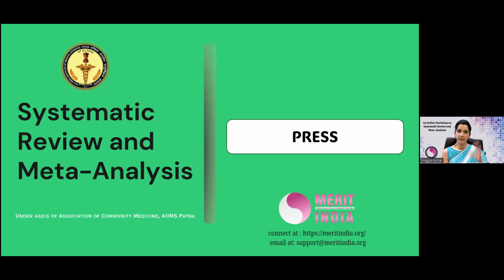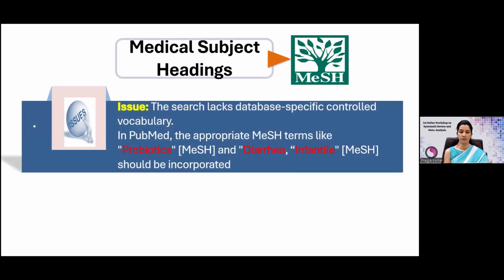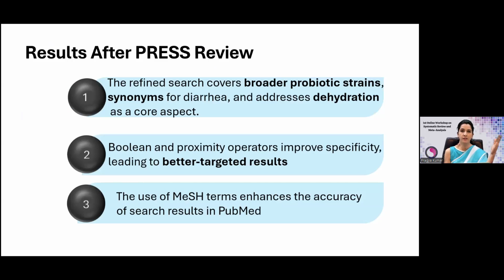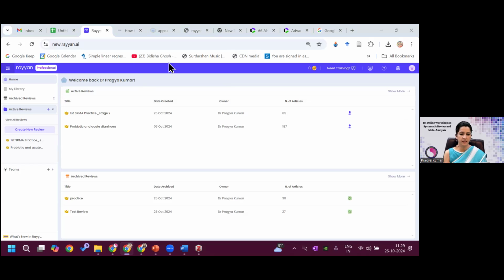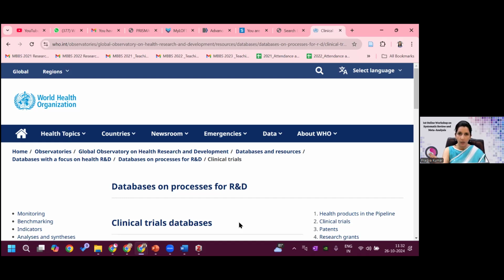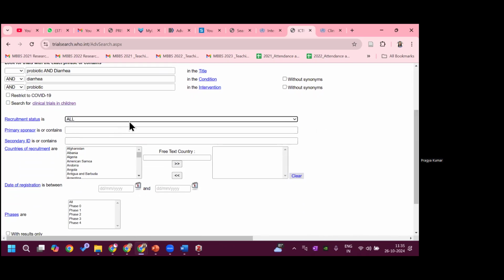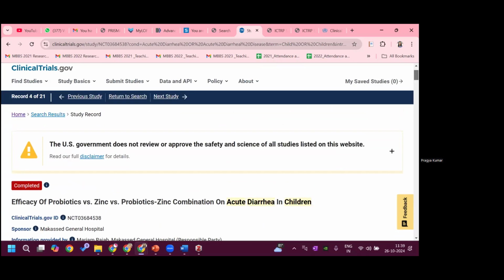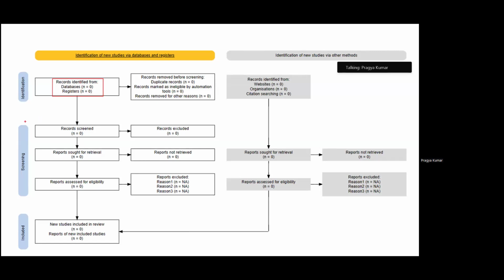1st SRMA: PRESS Checklist and Registries Search